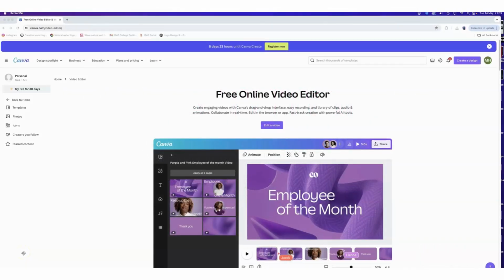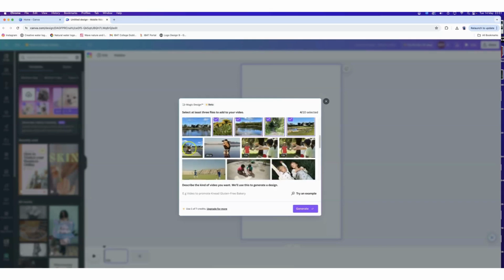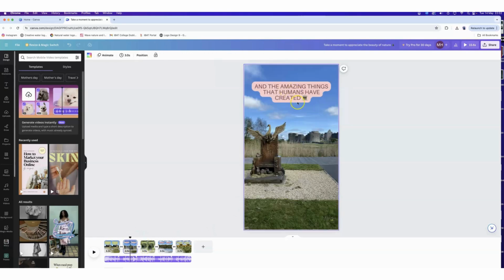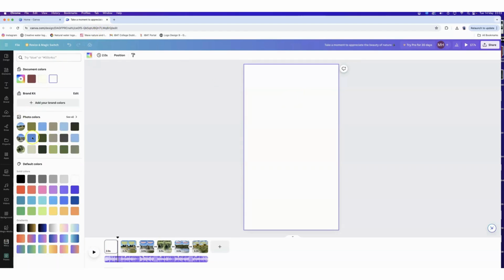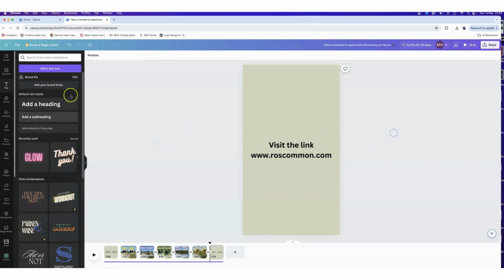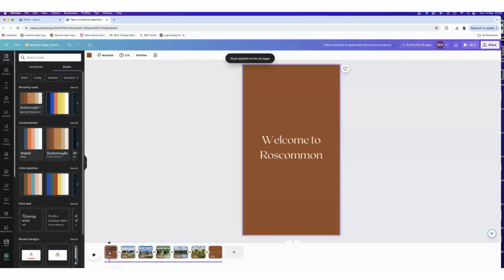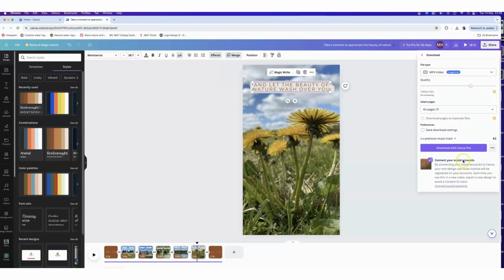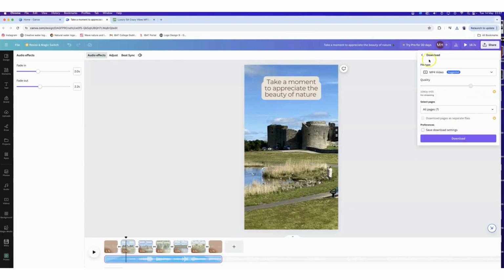Canva Tutorial - Using Canva's new AI tools to make a super reel!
Canva's generative tools are amazing and bound to get better. Check out how easy it is to make and edit a reel using these new BETA features.